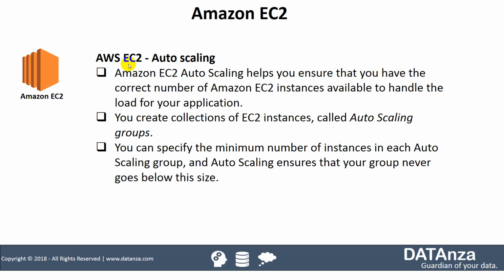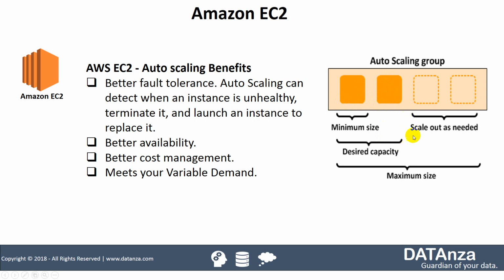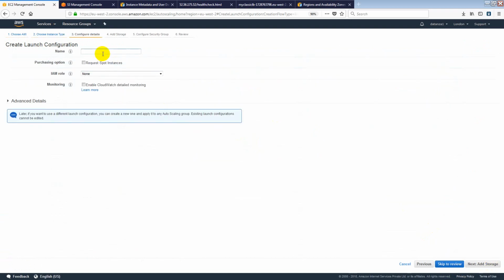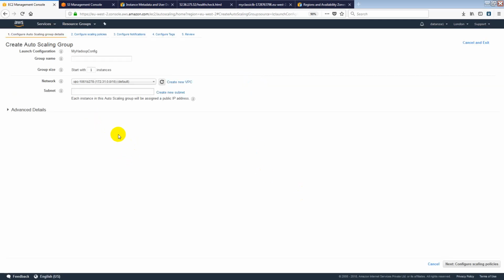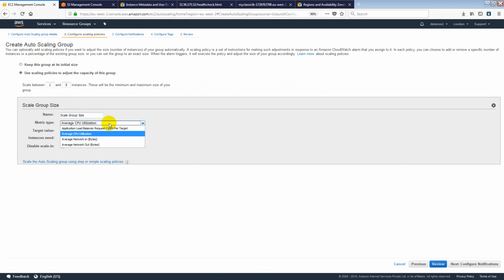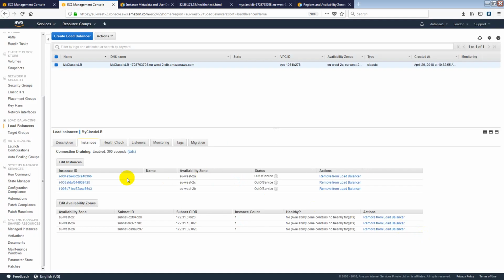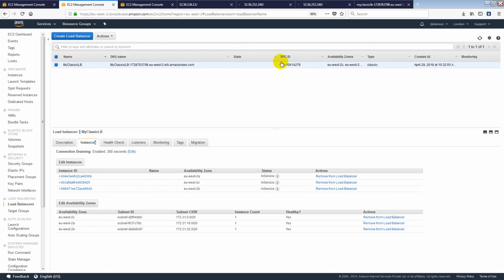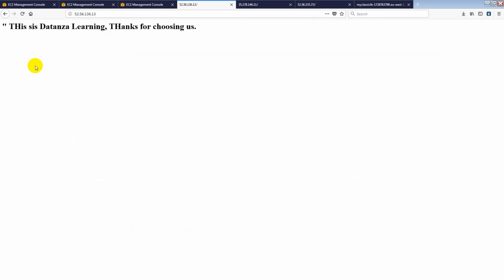AWS_Autoscaling_Group_Section3_lecture6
Datanza Learnings, Initiative by Datanza Tech Services Pvt. Ltd.

Please excuse typos, voice distortions, These are not recorded professional way.